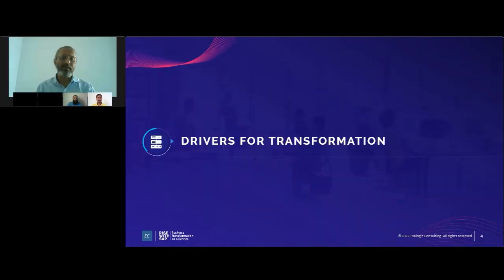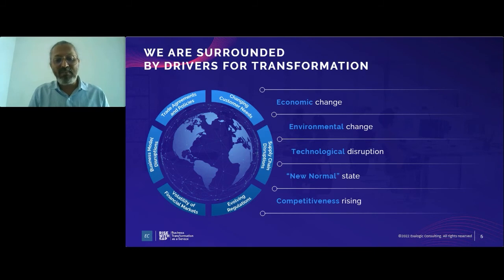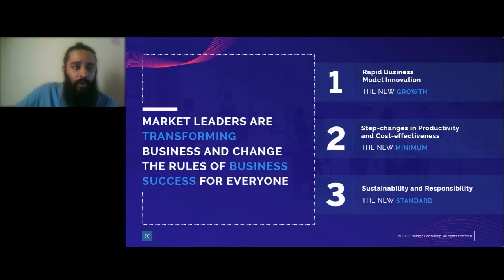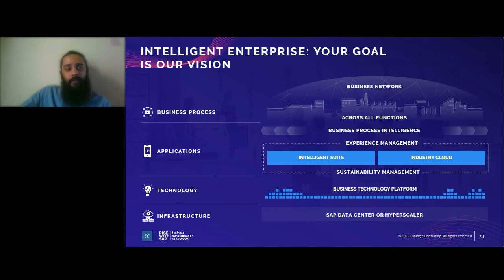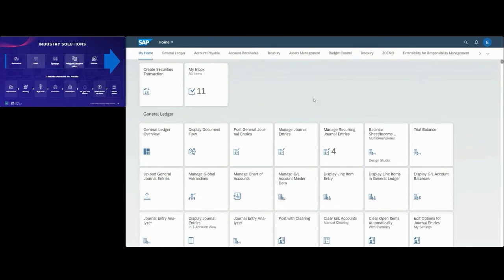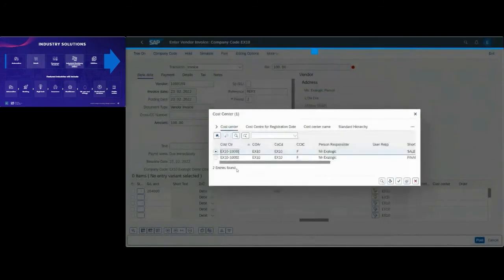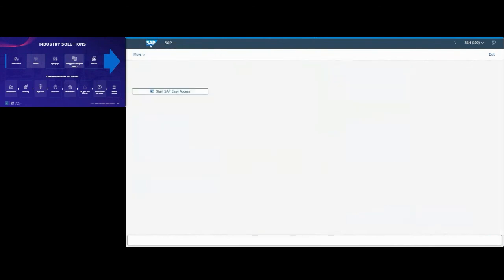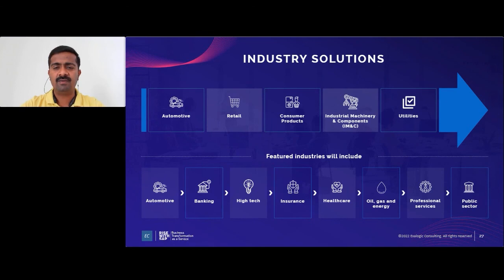RISE with SAP for a Complete Digital Transformation | Webinar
Introducing the new milestone offering from SAP is the - RISE with SAP - which brings together everything you need to transform your business to help you get to where you need to be in a way that works best for you.

In this webinar, you will learn:

• What is the idea behind RISE with SAP
• Why SAP built this new offering, and
• What every user should know about RISE with SAP

About Exalogic

Exalogic Consulting is a leading SAP implementation partner in the MENA region across Europe, America, and Asia. With more than two decades of experience in building business transformation solutions, Exalogic Consulting has emerged as a highly sought-after partner for digital transformation solutions using SAP's advanced suite of digital enablement solutions. Clients include some of the region's most respected names in Energy logistics, energy and utilities, and healthcare, to name a few. Exalogic Consulting has been recognized by SAP as a critical partner in the region due to its consistent project implementations that emphasize quality, timeliness, and customer delight.